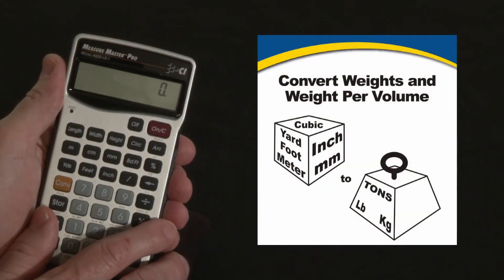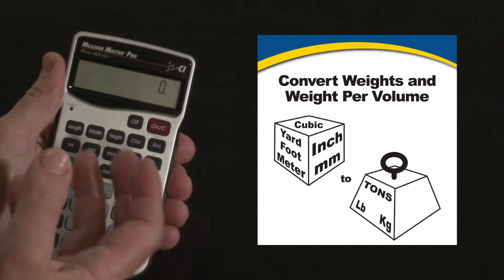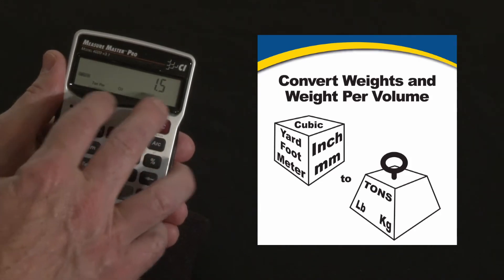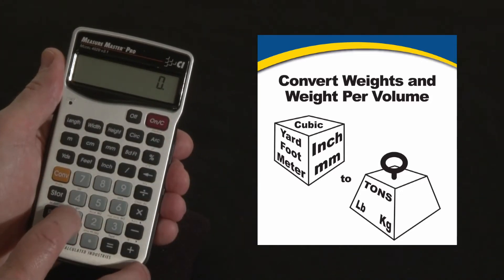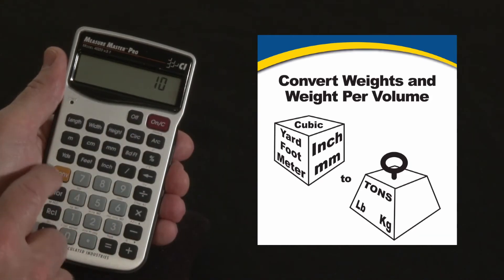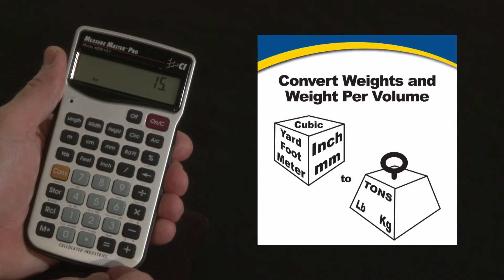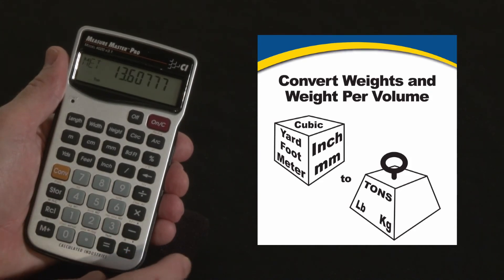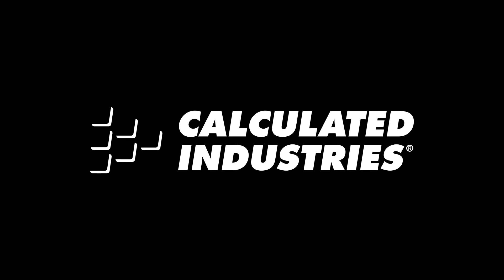Measure Master Pro Weights and Weight per Volume How To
See how the Measure Master Pro calculator's built-in weight units let you work right in and convert between tons, metric tons, lbs and kgs. Also does weight per volume calculations for tons per cubic yard, metric tons per cubic meter, etc. This quick demo briefly shows how to use this dimensional math power tool to do all your design, estimating and jobsite calculations far more quickly, simply and accurately to improve your productivity and profitability.